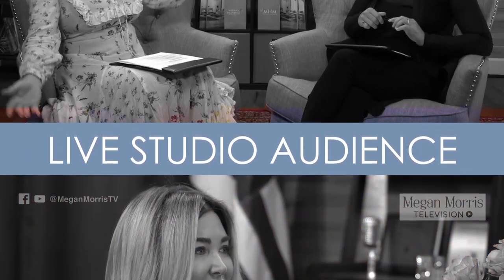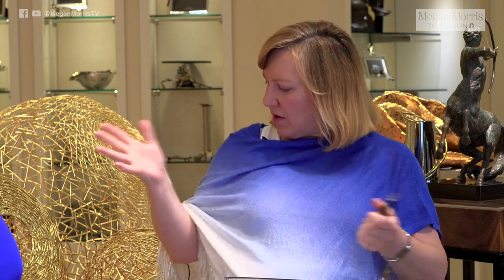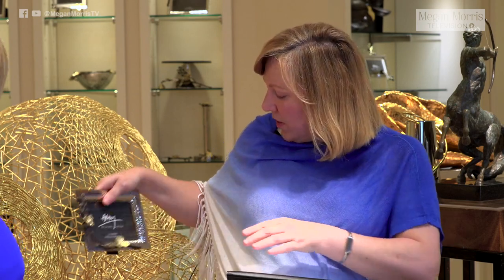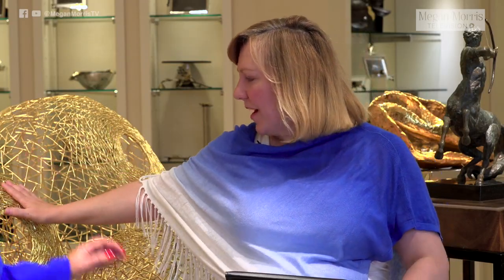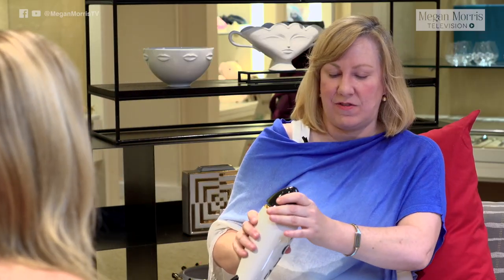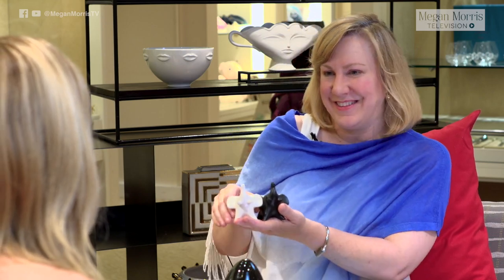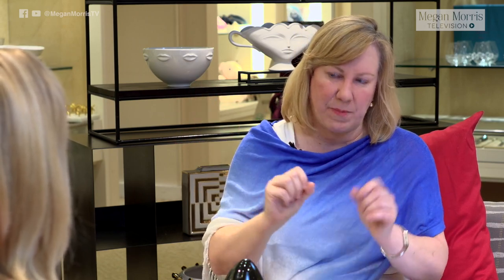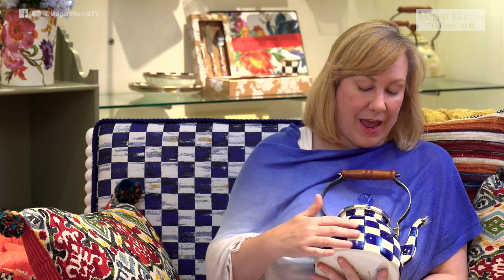Exclusive Interview with Kristine Boyd of Neiman Marcus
Exclusive Interview with Kristine Boyd of Neiman Marcus at Neiman Marcus (Orlando, FL). Megan and Kristine showcase the Michael Aram Collection, Jonathan Adler Collection, and MacKenzie-Childs Collection.